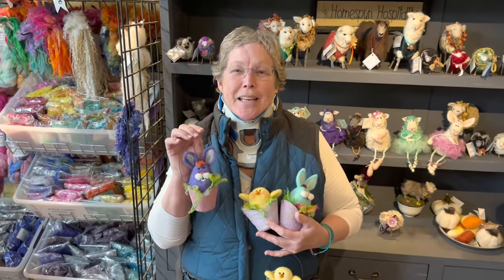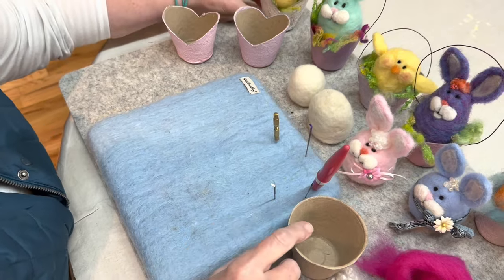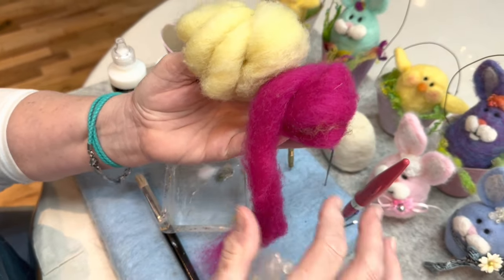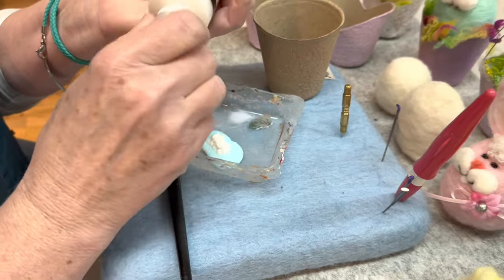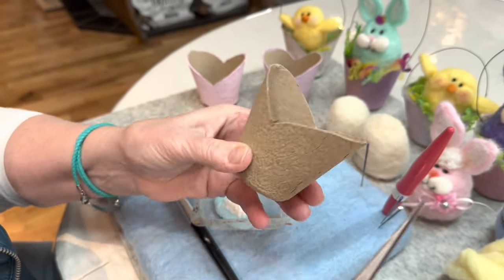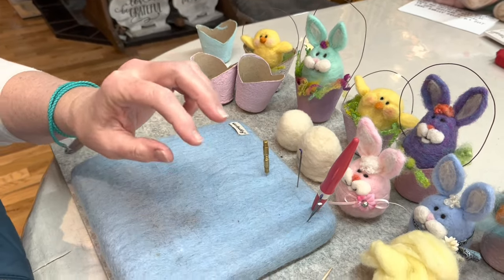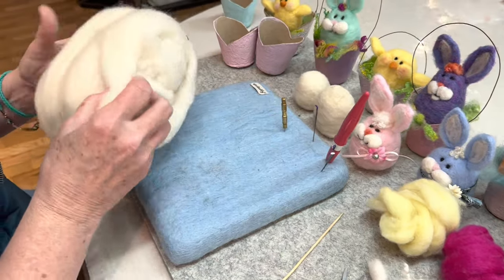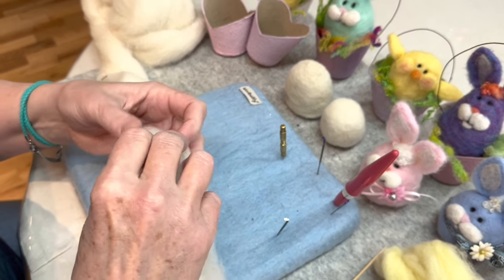Needle Felt Chicks & Bunnies Tutorial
Felt Along! Learn to needle felt cute Chick & Bunny farmhouse decor.